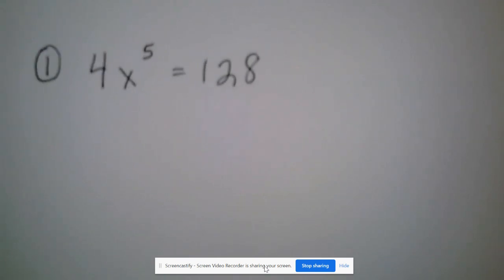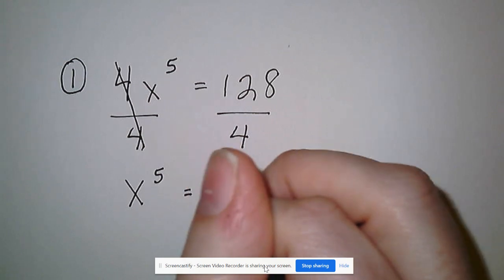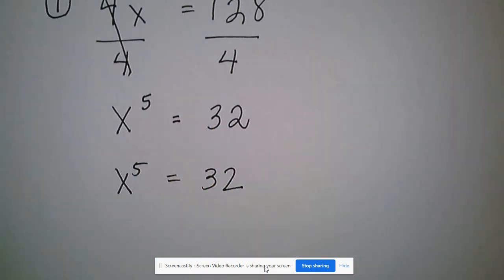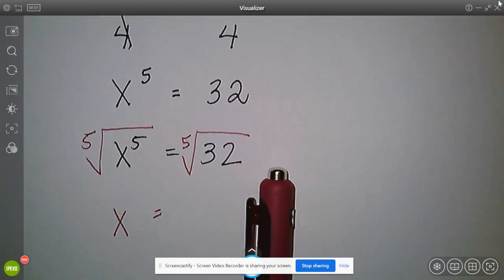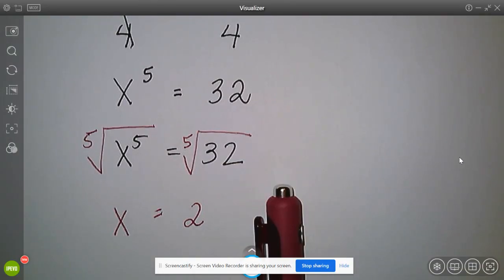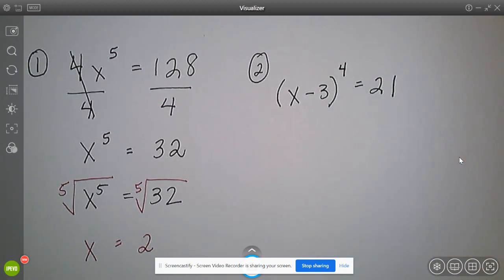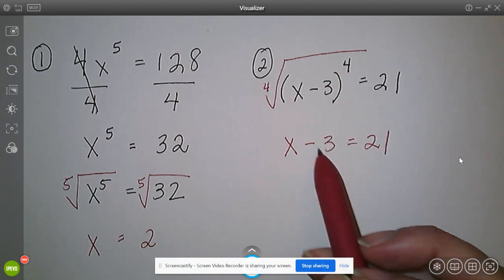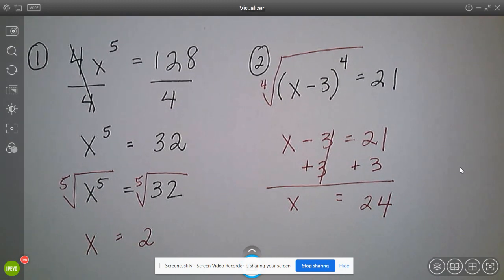Solving Simple Radicals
Solve simple radicals